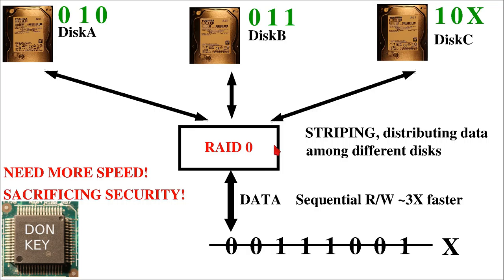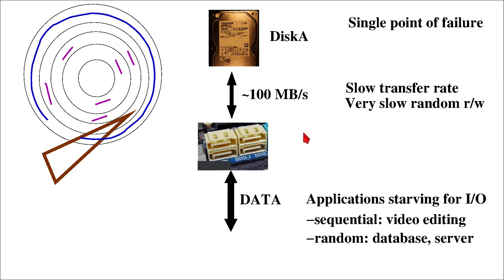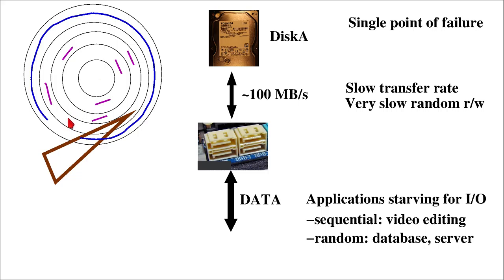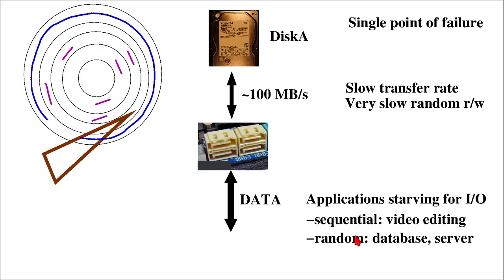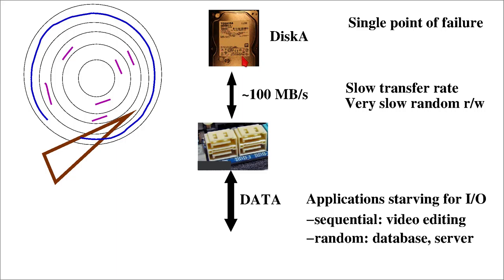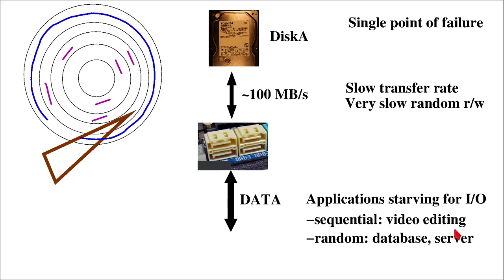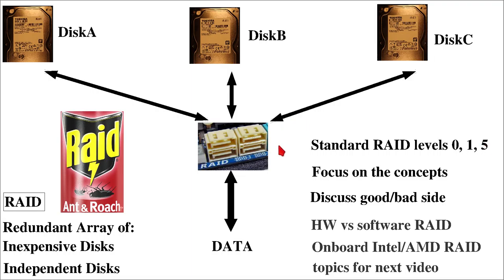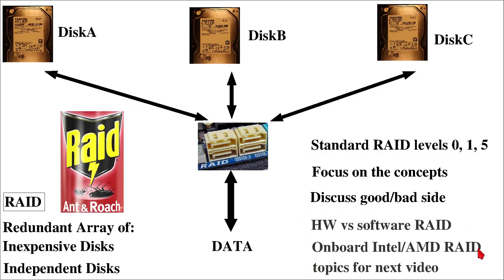Introduction to RAID arrays, basic concepts, sequential vs. random I/O, mechanical vs. SSD drives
A basic introduction on the underlying concepts of RAID arrays.
Here we look at why do we actually need RAID compared to single disks. Namely, to improve the I/O capabilities of storage disks, RAID arrays are often used in enthusiast personal computers, and in industrial/production environments they are considered long ago as a must from the onset.
In this video we discuss the main limitations of a traditional mechanical disk and compare it to a more modern solid state disk. The sequential and random data access patterns on the disk are being explained as well. Also, the issue of the single point of failure is discussed. Next, we turn our attention towards the very basic idea of RAID, which is practically nothing else but to use multiple independent disks attached to the same data bus, and split the load among the different disks, and build an array out of them.
Depending on the chosen RAID levels, the hardware RAID controller (or the software RAID, depending on implementation) uses different RAID logic to do this load sharing. This way one can reach faster sequential or random I/O speeds, or improve the data security. In small environments the RAID 0, RAID1 and RAID5 are the most frequently used standard RAID levels.